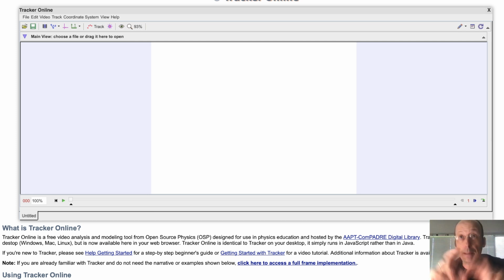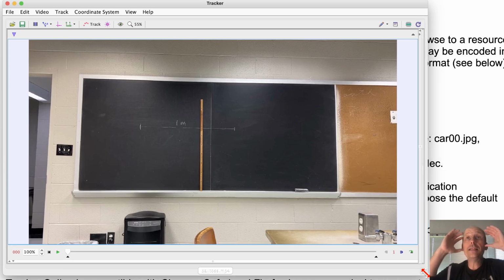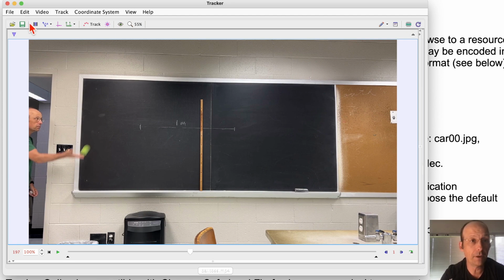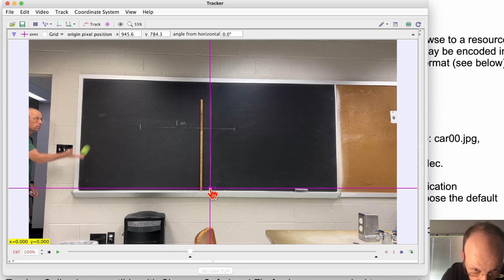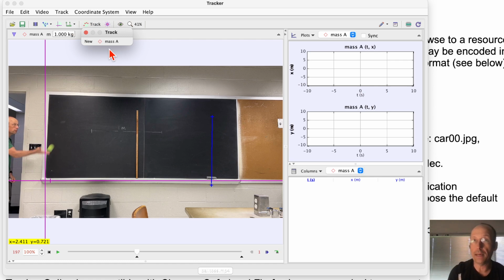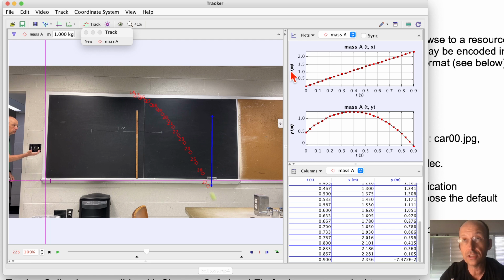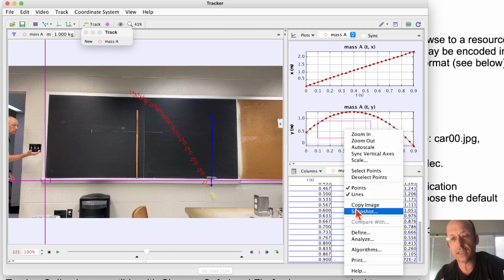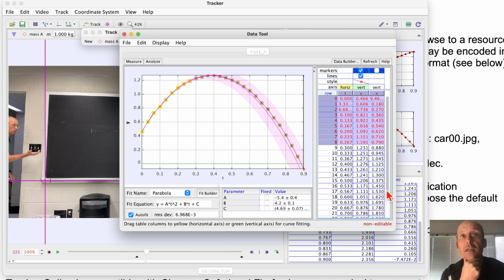Tutorial: Tracker Video Analysis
Here is a quick tutorial on how to use Tracker Video Analysis to analyze motion.